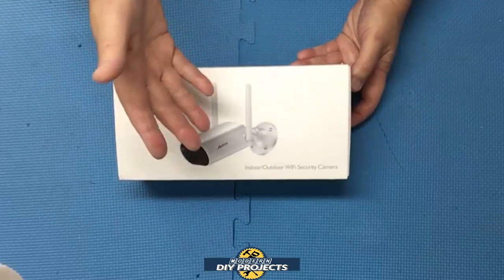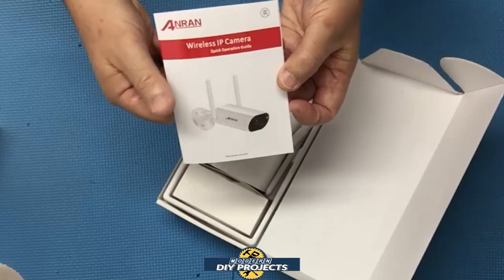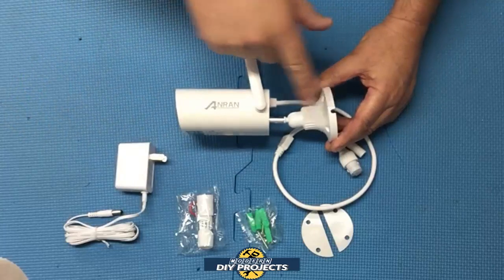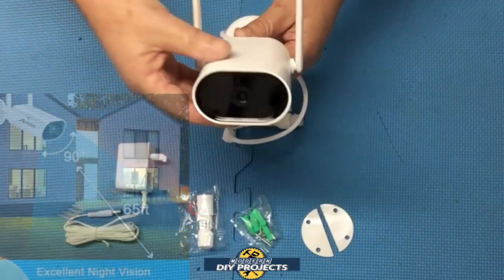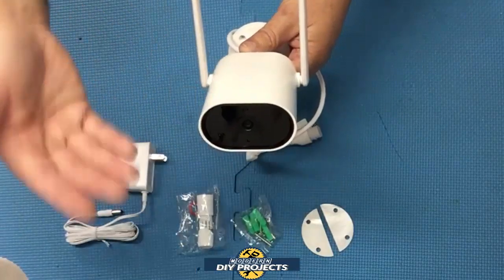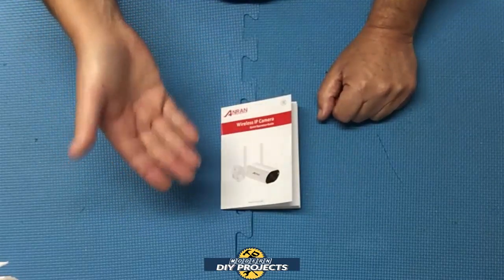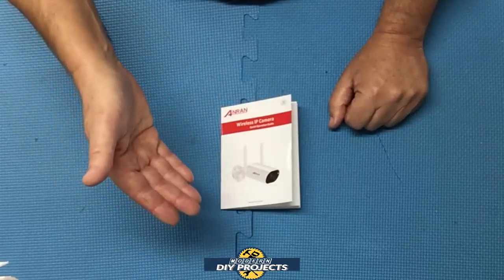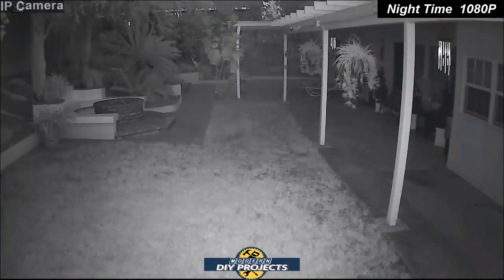Cheapest Wireless Security Camera Surveillance System on Amazon from Anran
Let's look at the Anran Wireless Security Camera, possibly the cheapest wireless security camera on Amazon. It is a 1080p HD camera with many features. It stores video on it's own SD card (included) so no Cloud charges to pay for. It has many features in it's control app. It works with a free app on your phone so you can get notifications anywhere you go. The best part is the price. It is a bargain at around $30 including everything. With motion sensitivity activation, night vision, HD video, and two way audio this is a great little outdoor security camera surveillance system. You can get several of these cameras and link them all together in the same app. Watch the video as I go through a detailed demonstration of how this camera works. Any questions about the camera let me know.